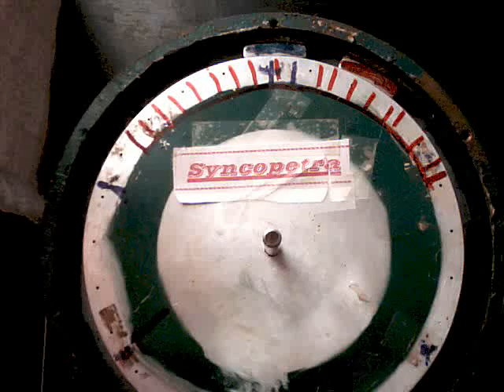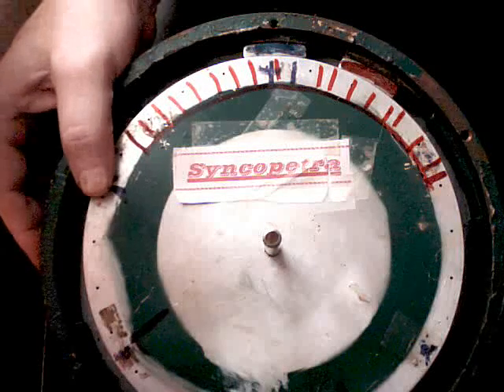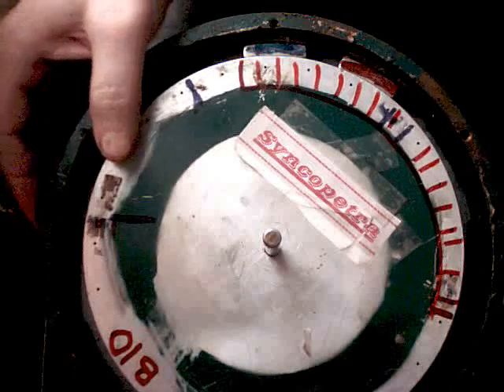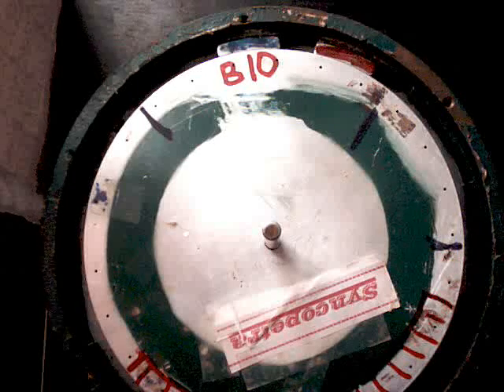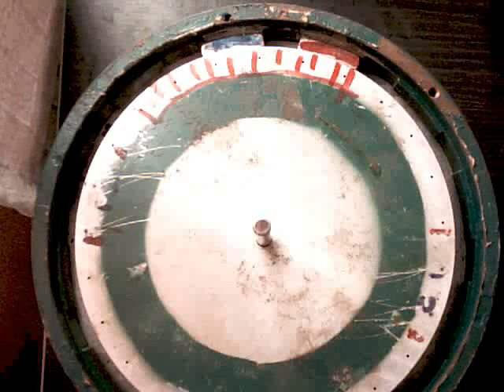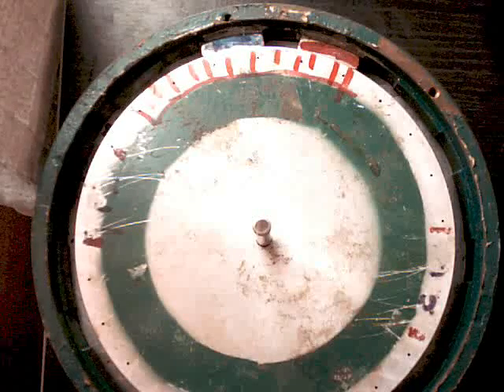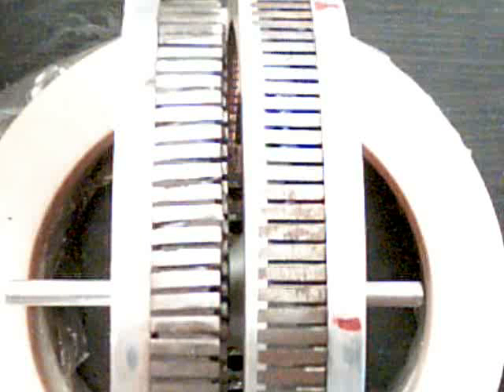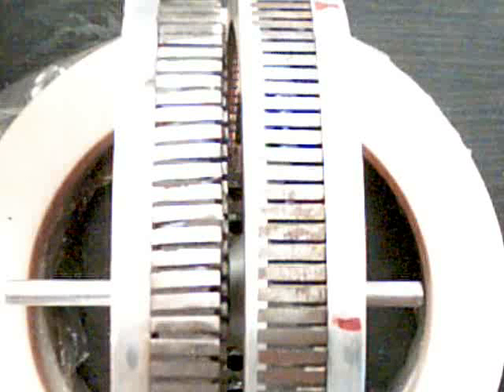VICTORY, we can produce some TORQUE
Producing torque OUTSIDE the BOX